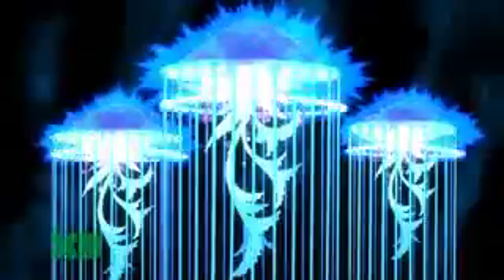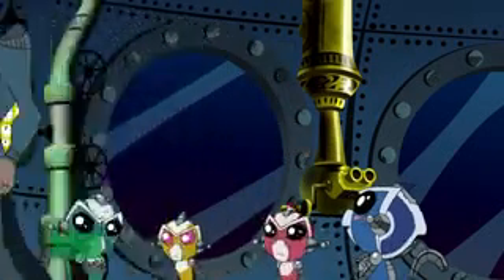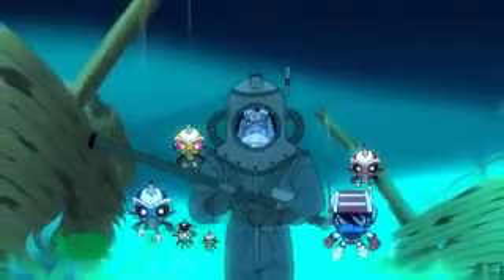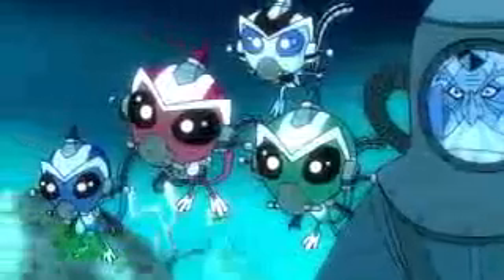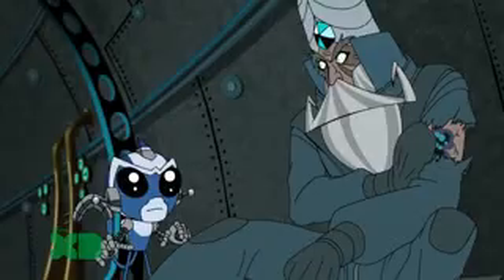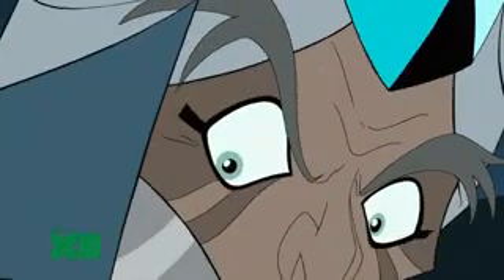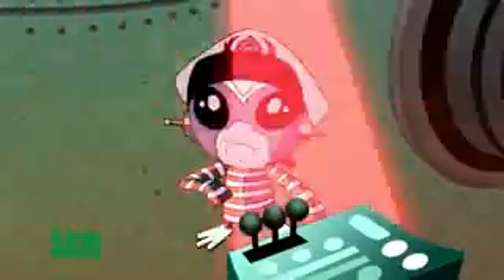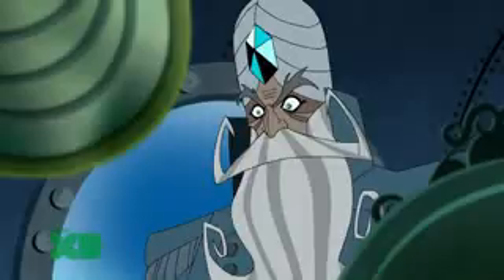Super Robot Monkey Team Hyperforce Go Demon of the Deep Squid Scenes